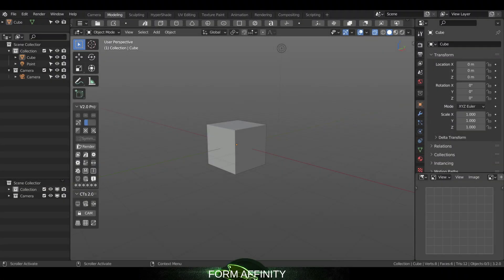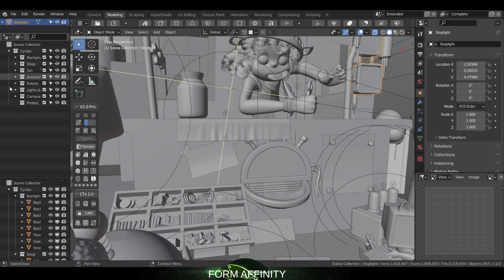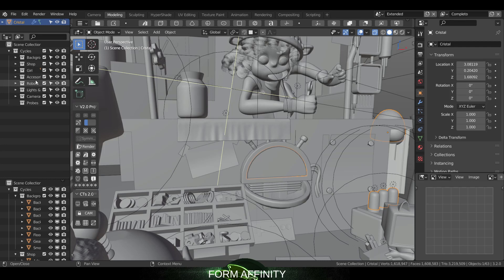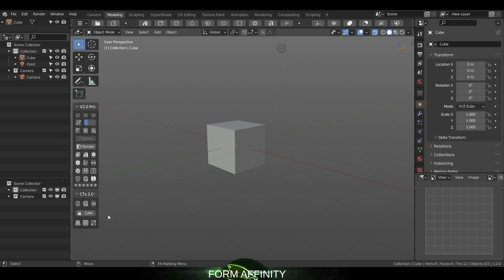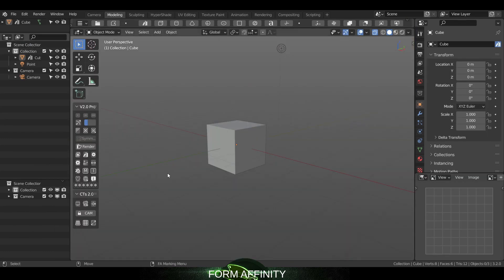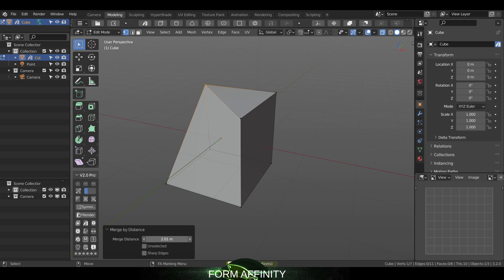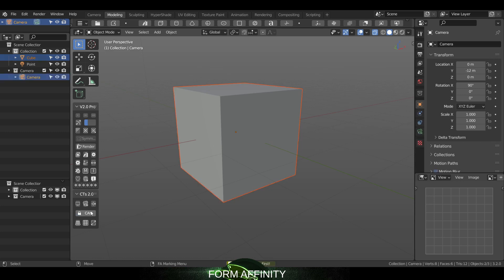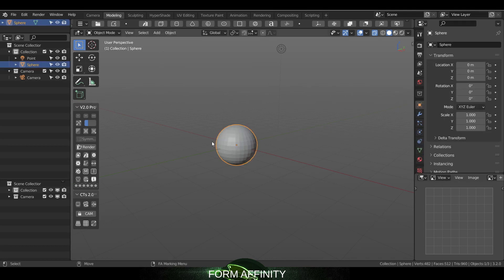Maya Config Pro | DevLog 007: Version 2.0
- Version 2.0 Includes: Coding updates bringing us up to speed with the new Blender 3.2. New Features to the Marking Menu and a new Asset Browser button!

Thank you for Following & Supporting FormAffinity Content!

Music Licensed through AudioJungle